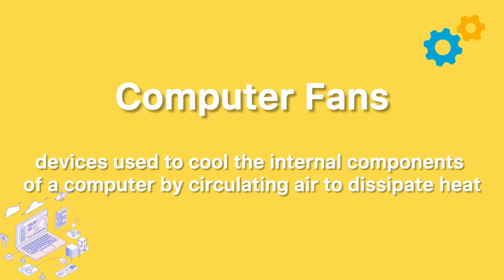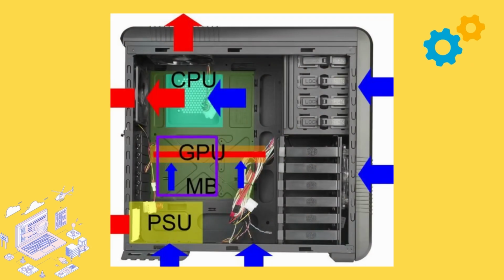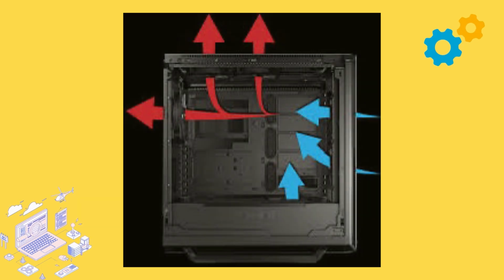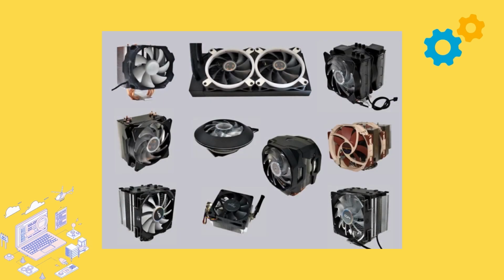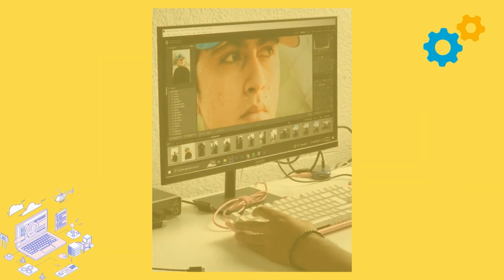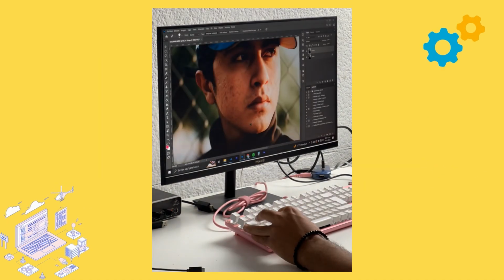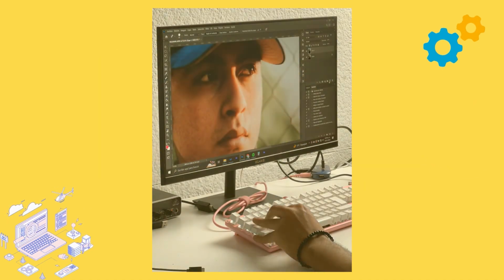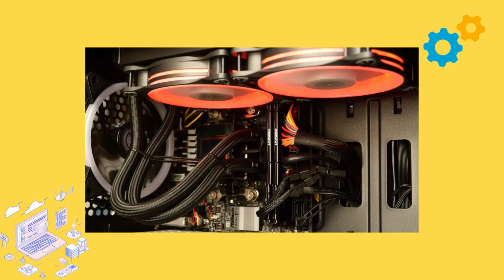What Does a Computer Fan Actually Do?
This video will quickly teach what computer fans are and how they help preserve your computer.